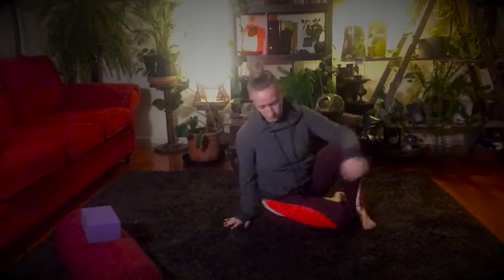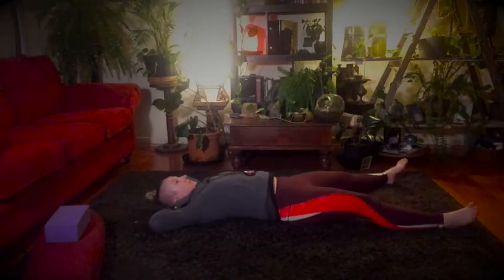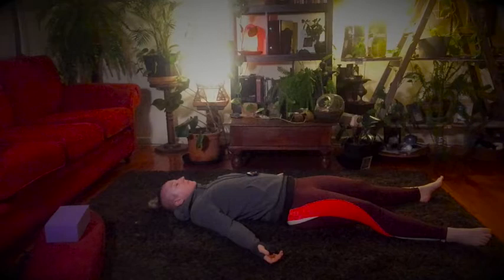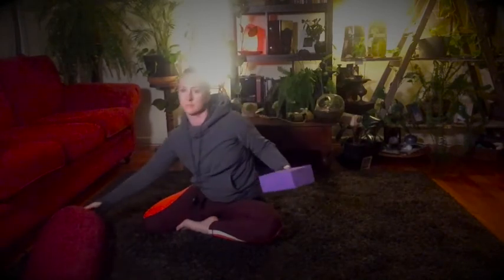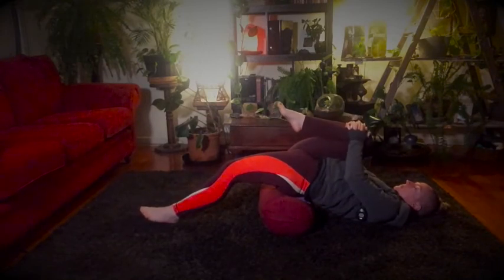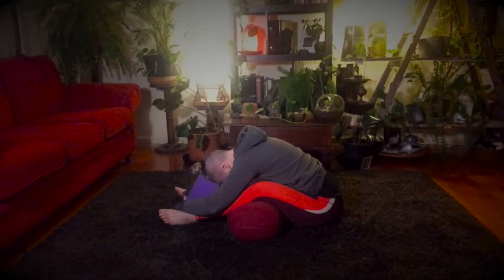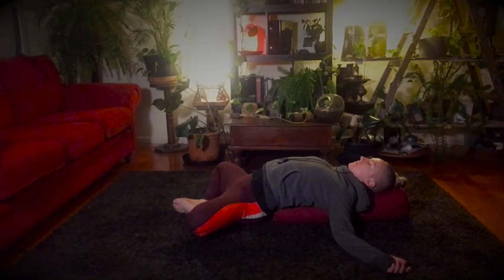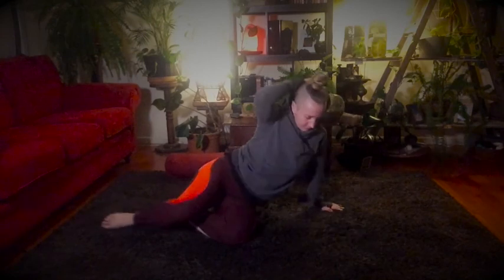Yin Yoga For Desk Sitting | 1 Hour At Home Practise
This one hour at home Yin Yoga Practise is perfect for anyone who has suddenly found themselves sitting at their desks more often, or maybe you're now working form home or you're interacting in online spaces and you're really feeling it in your upper back, your neck and your spine; this sequence has been thoughtfully put together for you.

The sequence includes thread the needle, banana, upside-down dragon, caterpillar and savasana.

Karina Smith, Dr. Of Chinese Medicine, Acupuncture and Yin Yoga Educator
B.A Health Science Chinese Medicine Studies; Acupuncture and Herbalism majors.